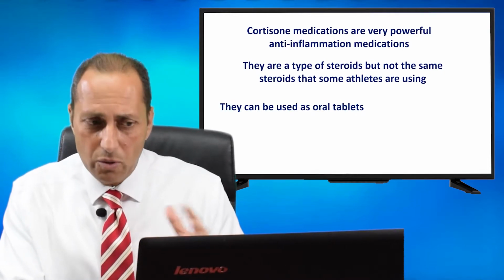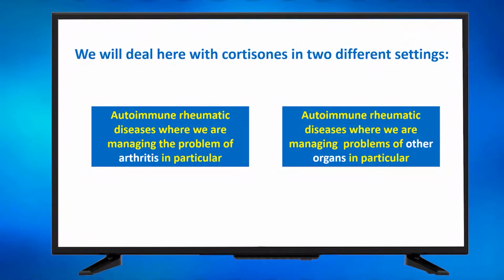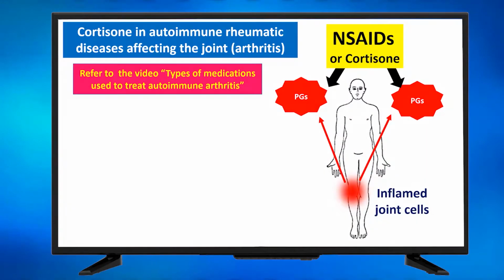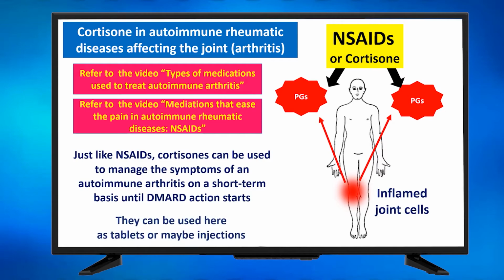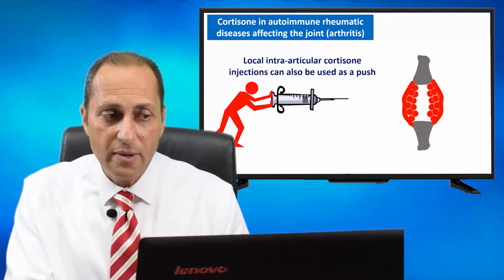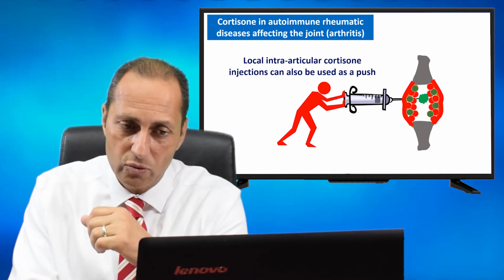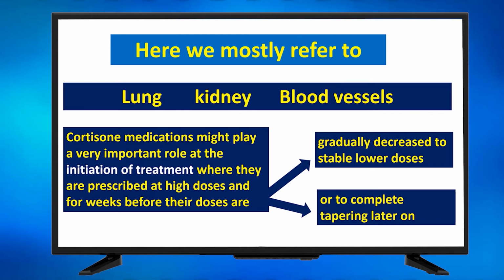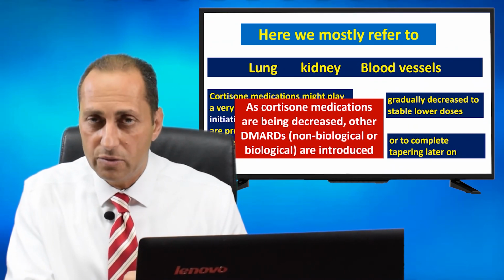Cortisone and autoimmune arthritis. Dr. Hatem Eleishi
If you are interested in receiving the links of Dr. Hatem's videos to patients on your WhatsApp, kindly click on this link please

Dr. Hatem Eleishi, in this video, "Cortisone and autoimmune arthritis" speaks about one of the most effective and most feared medications, cortisone. The video is about the place of cortisone in the management of patients with arthritis.
Cortisone is prescribed in autoimmune diseases with predominant arthritis (especially rheumatoid arthritis) as an accessory or temporary medication in the prescription of the patient.
On the other hand, in autoimmune diseases with predominant affection of the kidneys (nephritis as nephritic or nephrotic syndrome) or lungs (interstitial lung disease or lung fibrosis) or blood vessels (vasculitis), cortisone medications play a more important and central role especially in the initiation phases of treatment. Preparations used here are, in addition to high doses of prednisolone tablets, intravenous cortisone preparations the most famous of which is solumedrol.

Time codes:
0:00 Introduction
1:08 Cortisone in joint inflammation diseases
2:14 Cortisone injections in the joints (intra-articular cortisone injections)
3:38 Cortisone in kidney and lung and blood vessel inflammation

Titles and links of videos of the series

This video is provided by Dr. Hatem Eleishi.
Dr. Hatem Eleishi is a professor of rheumatology at the faculty of medicine at Cairo university in Egypt. Dr. Hatem works as a consultant rheumatologist in Egypt and in Saudi Arabia. He also runs a center for online rheumatology consultations (online arthritis consultations).

To communicate with Dr. Hatem Eleishi
You tube channel: Dr. Hatem Eleishi Arthritis channel